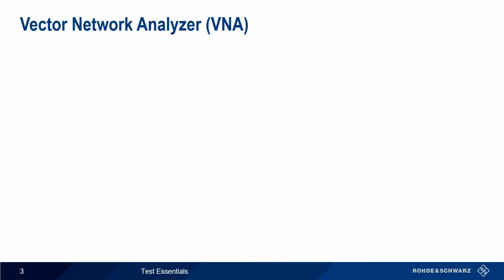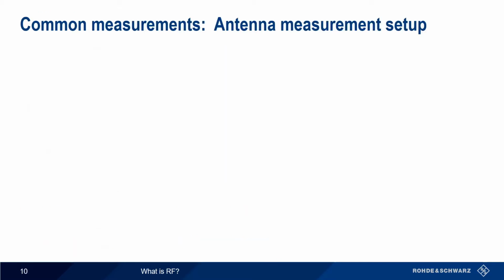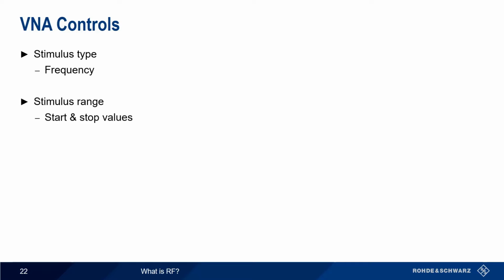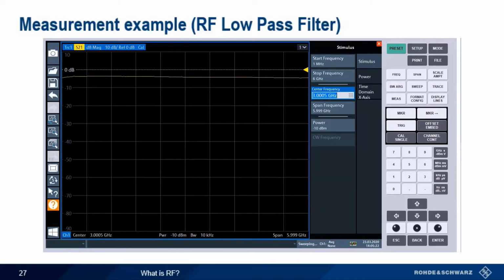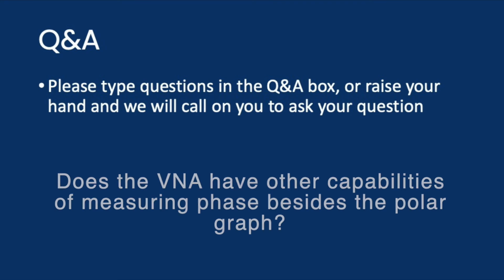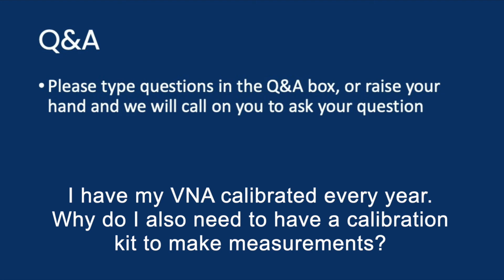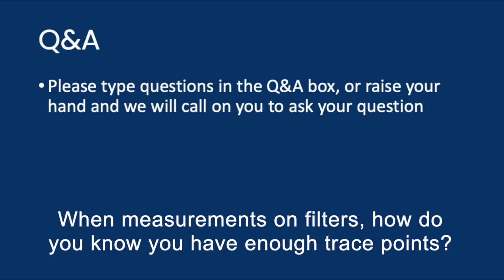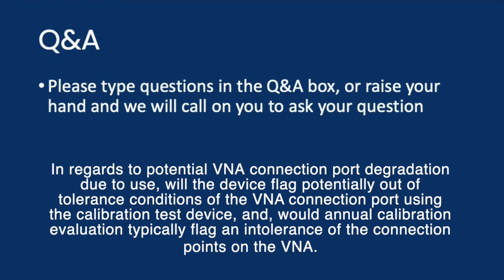Test Essentials: VNA Basics with Q&A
VNAs share the distinction of being the most versatile and paradoxically the most intimidating instruments in the RF lab.

In this presentation, we strip away the intimidation factor by examining the basic components making up a VNA, describe the kinds of applications commonly associated with VNAs, and provide demonstration overviews of these applications.

We also discuss the different types of VNAs with emphasis on their differentiating features and key specifications, as well as typical options. If you are new to the VNA world, or just interested in a current snapshot of the VNA marketplace, this presentation is for you.